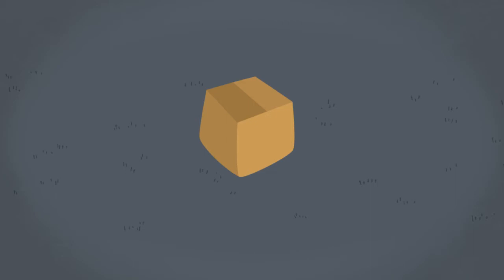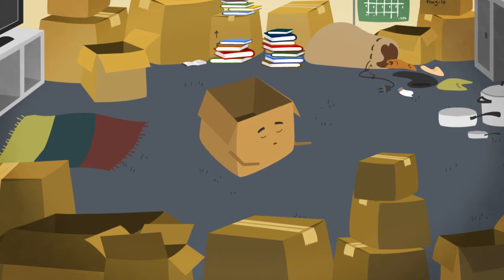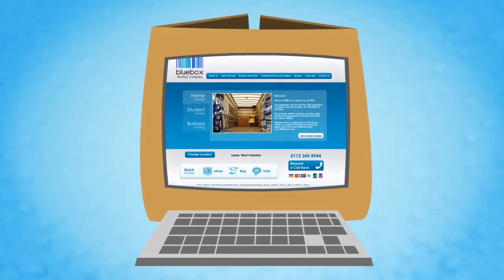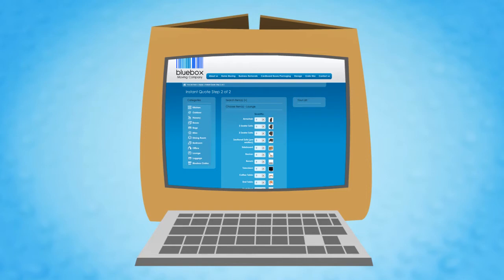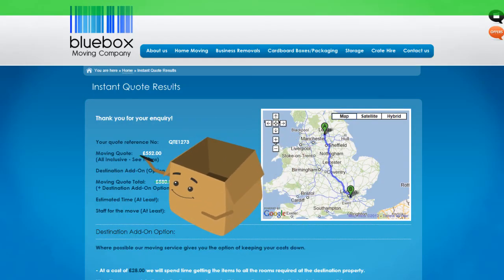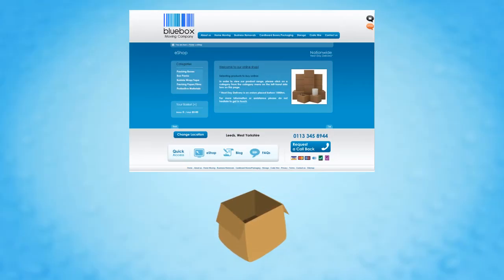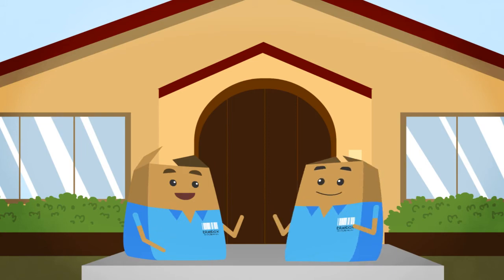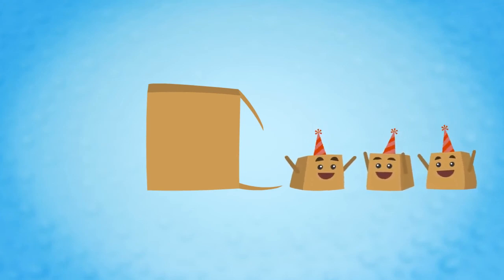Bluebox Moving Company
Why, What & How.